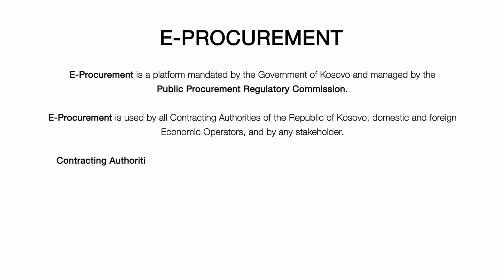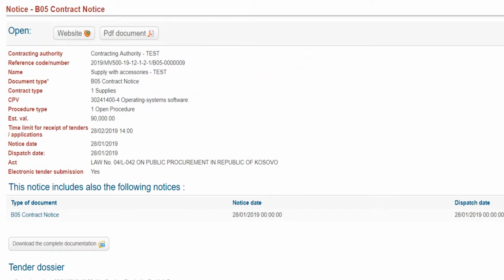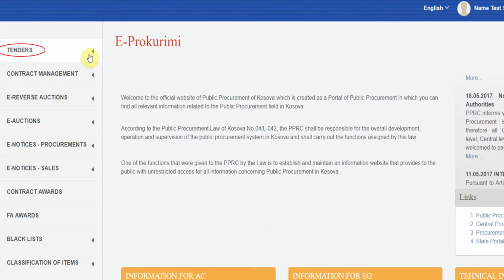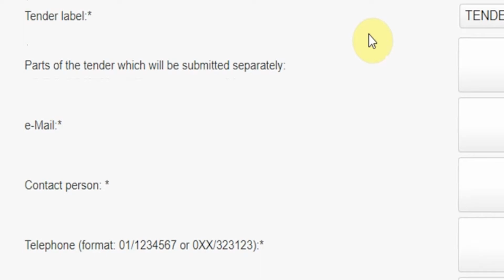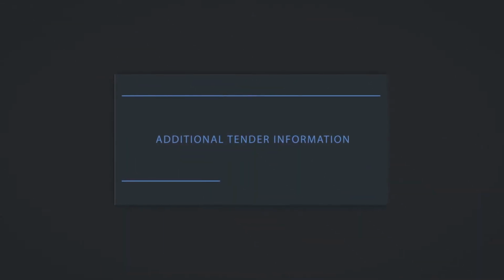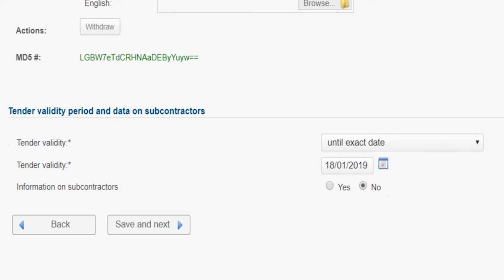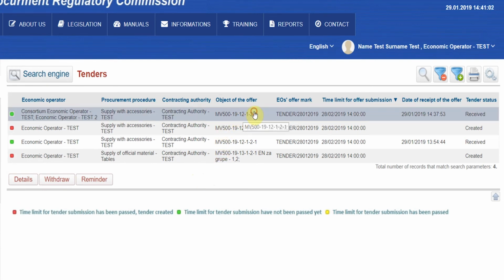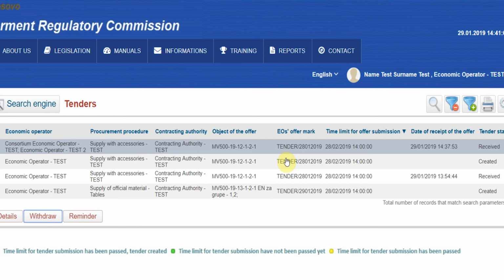Preparation and Submission of Bid - eng